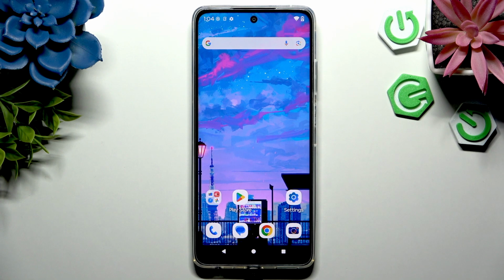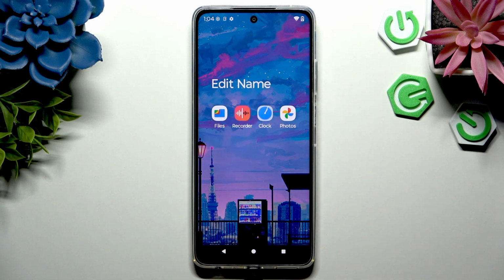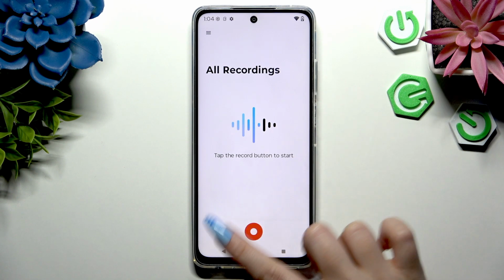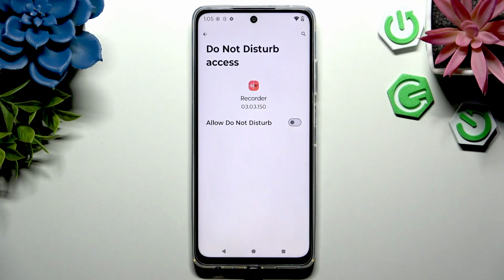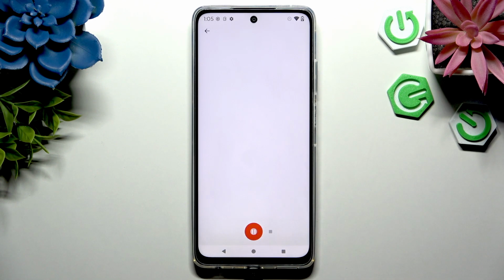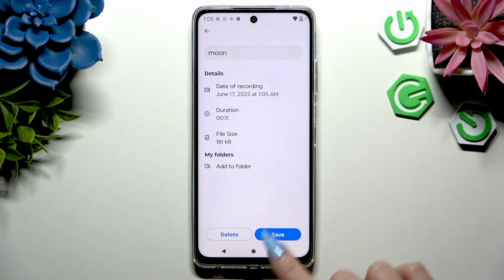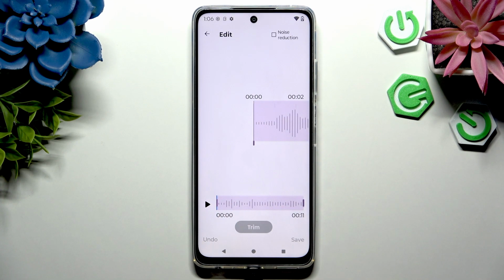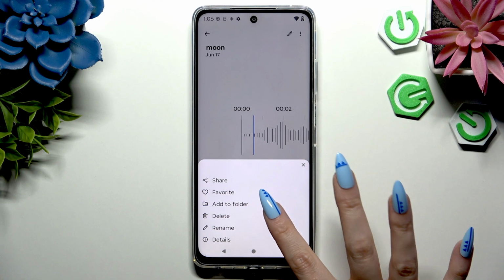MOTOROLA Moto G56 5G – How to Record Audio with Voice Recorder App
Learn how to easily record sounds and voice memos on your MOTOROLA Moto G56 5G using the built-in Voice Recorder app. In this video, we walk you through every step, from launching the Recorder app and granting permissions, to starting, pausing, and saving your audio recordings. You’ll also see how to name, play back, and manage your recordings, including editing and using additional options. Whether you want to capture lectures, meetings, or personal notes, this guide will help you make the most of the Voice Recorder feature on your Motorola Moto G56 5G.

How to record audio on MOTOROLA Moto G56 5G using Voice Recorder app?
How to save and manage voice recordings on MOTOROLA Moto G56 5G?
Where to find and edit recordings on MOTOROLA Moto G56 5G Voice Recorder?

0:00 Start and open Voice Recorder app
0:10 Grant permissions for recording
0:25 Begin a new audio recording
0:40 Pause, resume, and stop recording
1:00 Name and save your recording
1:20 Play back and manage saved recordings
1:40 Edit and use additional options